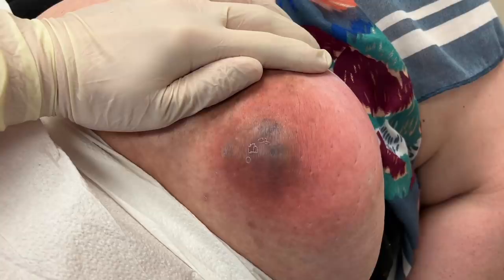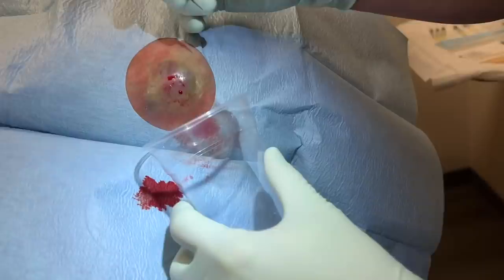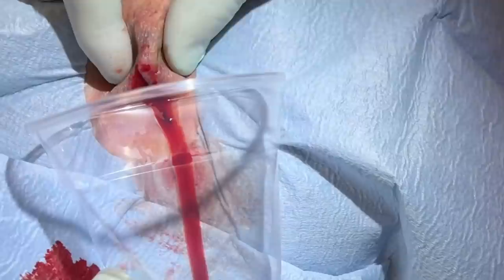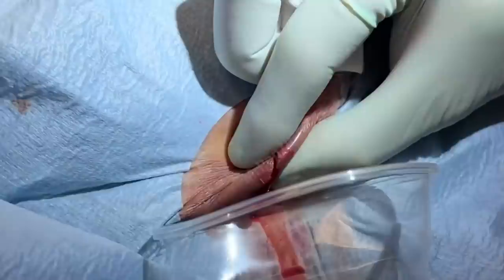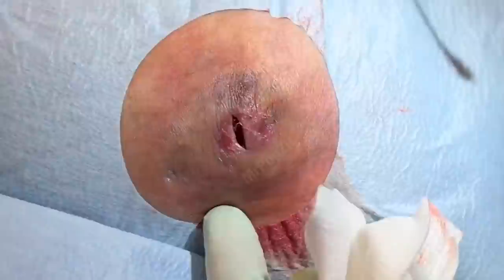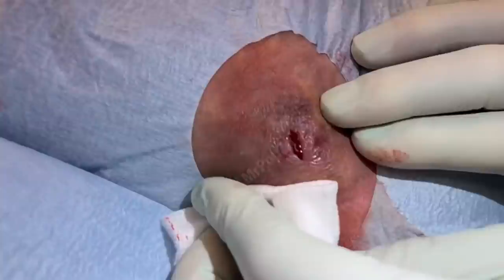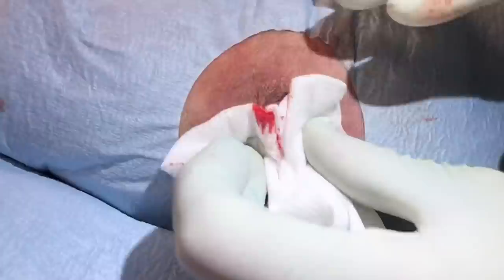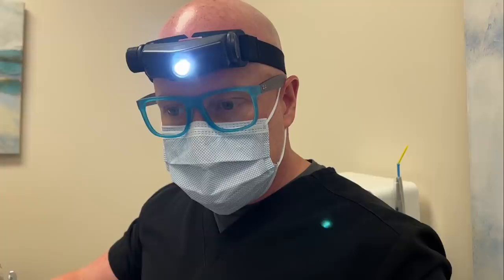Infra-Mammary abscess. Large pocket of fluid drained with incision & drainage.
Make sure to hit the above link to “MrPopZit Live”, my new channel to showcase my live chats and discussions and videos that should not be restricted  but are, on this channel. Come on over and bring your questions and lets chat!

This patient is a diabetic which makes her more prone to chronic infection and abscess formation. Large fluid pocket drained. Thanks to my patient for sharing her procedure to the world to help educate the masses. The pocket was shallow and wide but still contained a decent amount of fluid as you can see in the video. Rubbing from clothing could have contributed to bruising and clot formation. We will follow her closely but it’s safe to say she will sleep better tonight with that pressure being relieved.

Click the link above to help my channel stay free, no purchase necessary, every click helps. Check out this great Laptop stand. I use this when doing live chats. Very sturdy, great quality!